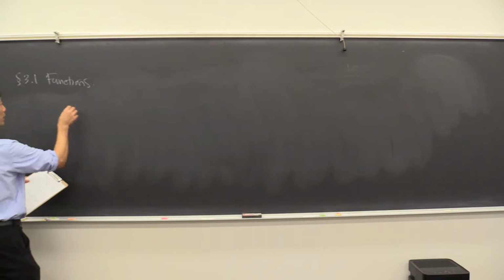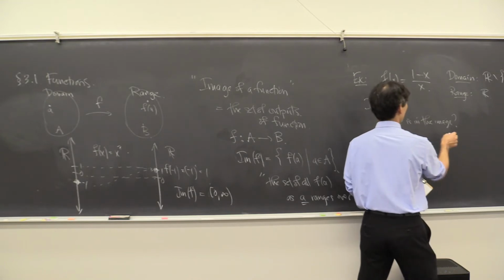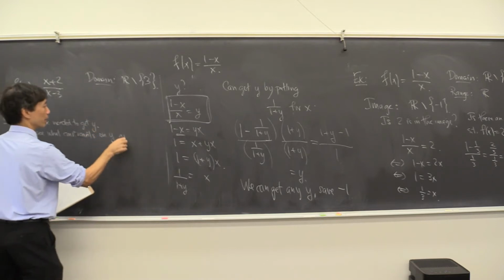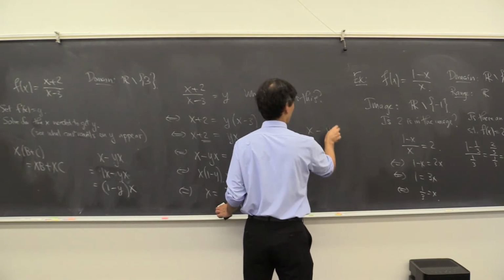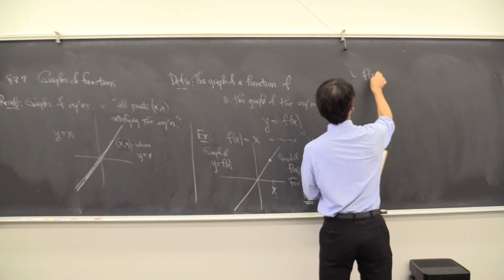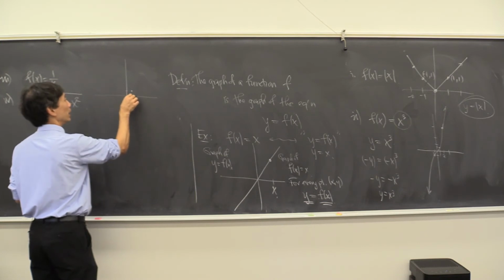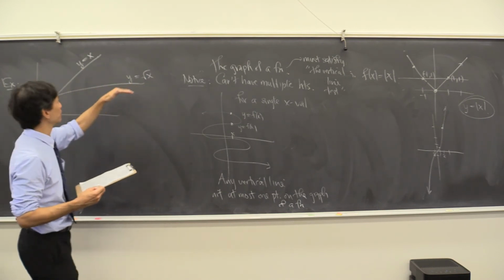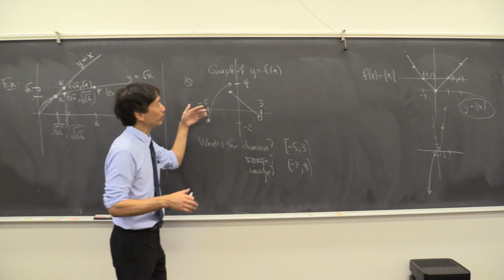Math 023 Fall 2022 093022 Images, Graphs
The image of a function: definition.  Calculating the image of a function: example.  Exercise.

Recall the graph of an equation.  Definition of the graph of a function.  Various examples.  Graphs that cannot arise as graphs of functions: the Vertical Line Test.  Exercise to test understanding of graphs of functions.  Reading the domain and range of a function from its graph.